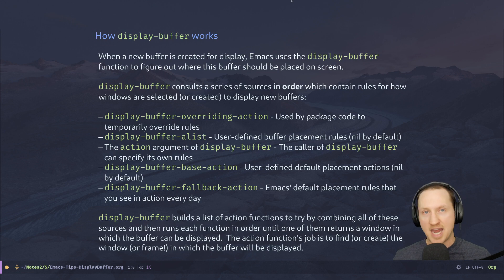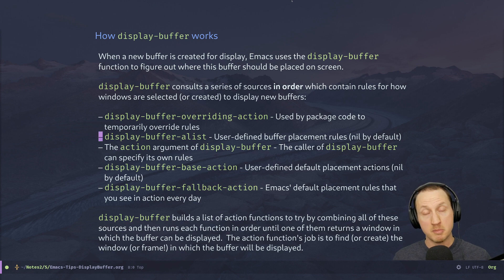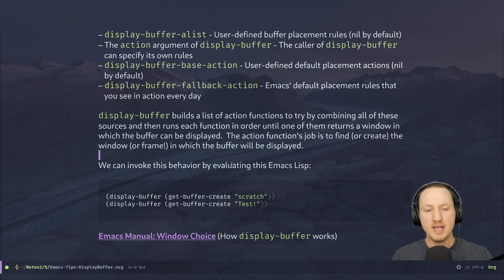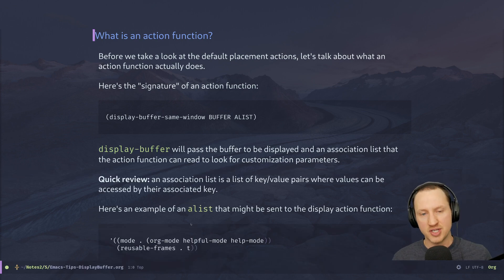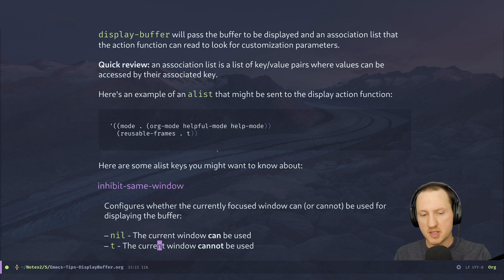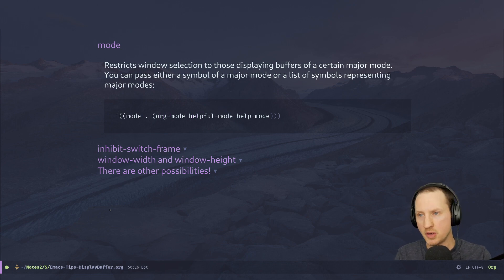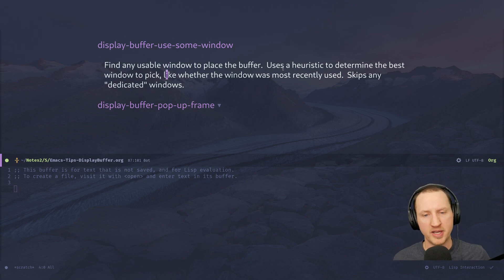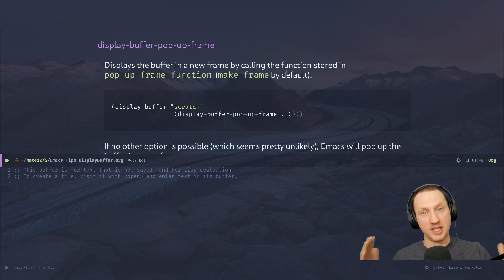Hey Emacs, Don't Move My Windows! - Customizing display-buffer's behavior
In this video, I'll explain how Emacs' display-buffer function is used to determine which window (or frame!) gets used to display a buffer.  This is useful when you want to prevent Emacs from breaking your perfectly-organized window layouts!  I'll go through many of the built-in "display action" functions to explain how they work.  We'll conclude the video by changing our configuration to prevent popup windows from being created and to cause Org Mode and Help buffers to reuse windows containing other buffers for those modes!

Keep an eye out for the next video where we will cover display-buffer-alist and custom display action functions!

Chapters
0:00 - Intro
0:34 - Popup windows are annoying.
1:48 - How display-buffer works
7:50 - What is an action function?
9:47 - A tour of action function parameters
16:63 - Examining the default placement actions
35:47 - Overriding the default placement actions
41:55 - What's next?